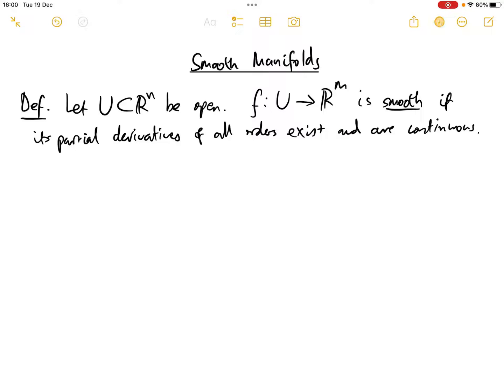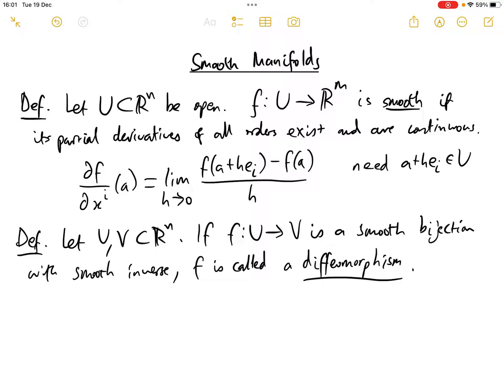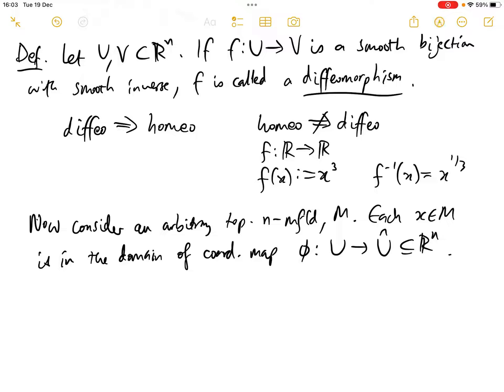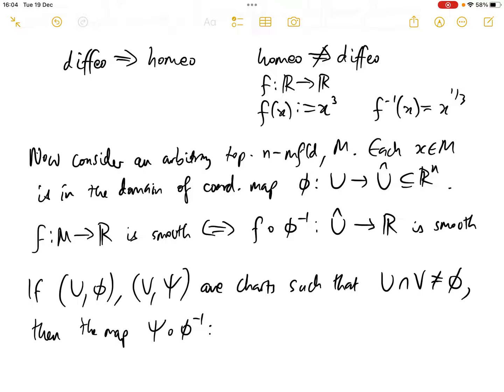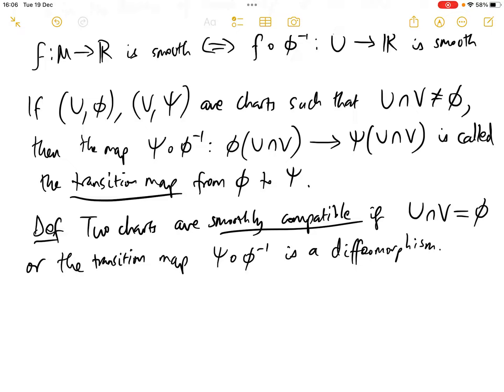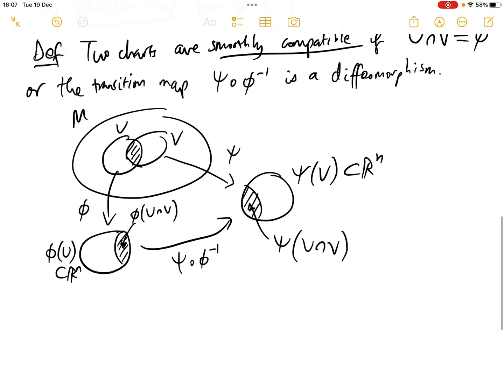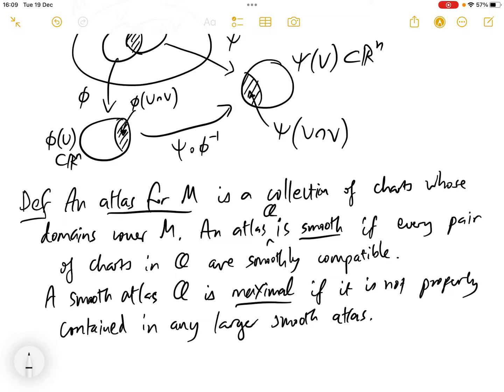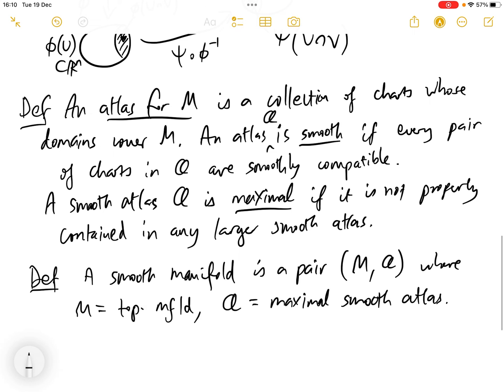Smooth Manifolds 1: Definition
In this video, we define smooth manifolds.